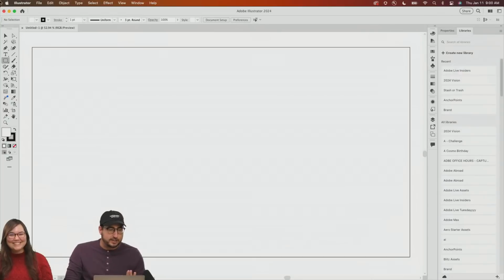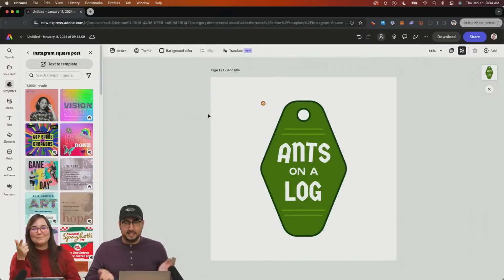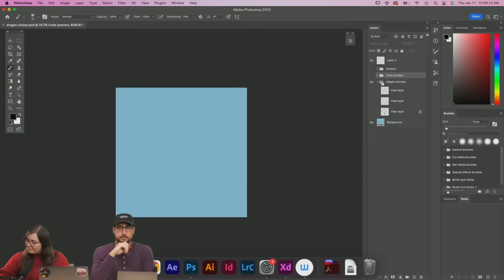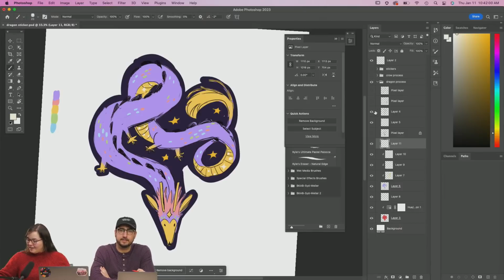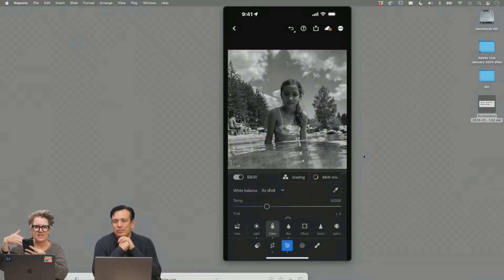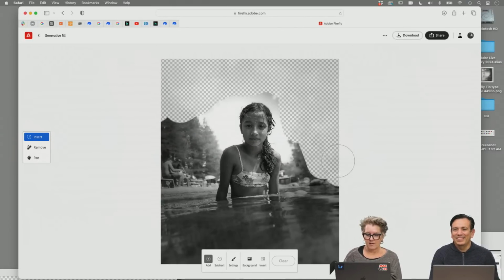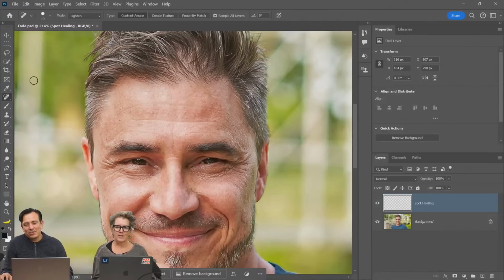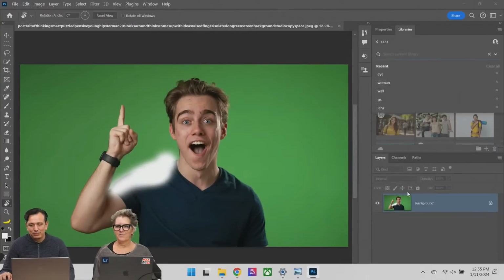50 Best Tips for Adobe Creative Cloud - Live From San Francisco on January 11th!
Each Thursday four industry experts guide you through an interactive experience spanning various artistic realms, from branding to photo compositing and poster design.

9am PST – 10 Illustrator Tips to Use with Adobe Express: Rethink your Illustrator workflows by using these tips and tricks to bring animation, video, and effects to your creations in Adobe Express.

11am PST – Adding Texture to a Portrait: Join Lisa Carney to learn how to use Adobe Lightroom, Photoshop, and Firefly together to add blur, texture, and style to your portraits.

12pm PST – 25 Photoshop Tips: Tune in with Jesús Ramirez from The Photoshop Training Channel to learn 25 must-know tips in Adobe Photoshop.

Anna Daviscourt is a children’s book author and illustrator based in Sacramento, CA

Lisa Carney is a photographer and photo retoucher based in LA

00:00 Start
2:15 Arc tool
5:15 Scaling anchor points
11:30 ZigZag lines
18:05 Touch type tool
38:20 Importing an Illustrator file to Adobe Express
45:25 Adding video effects
1:01:14 Today’s project
1:03:35 Anna’s stickers
1:09:50 Painting a dragon sticker
1:11:25 Finding new brushes
1:21:21 Why paint in Photoshop?
1:25:13 Color palette creation
1:52:25 Adding animation
1:53:58 Adding a background color
2:02:37 Lisa’s work
2:05:22 Lightroom on mobile devices w/ new features
2:10:26 Editing in Lightroom mobile - Lens blur
2:16:05 Masking w/ gradient maps
2:19:20 Adding texture through Lightroom
2:30:38 Firefly for textures
2:36:15 Blend if options
2:42:21 Remove Tool in PS
2:46:22 Generative Fill prompts to create background plates
2:54:15 Wrap up
3:00:26 Jesus’ intro
3:04:02 Changing canvas/UI in PS
3:07:14 Coffee or Toast
3:08:54 Clone brush tips - clone source options
3:17:01 Spot Healing brush tips & options
3:20:31 Fade command tip
3:28:17 PS history logs
3:31:10 Type Tool Tips
3:33:20 Selection tips
3:41:10 Minimum filter for masking
3:45:38 Reference point transform tips
3:48:23 Two windows w/ same doc
3:50:27 Liquify tips
3:53:10 Escape key tip
3:54:49 Spring loaded keyboard shortcut keys